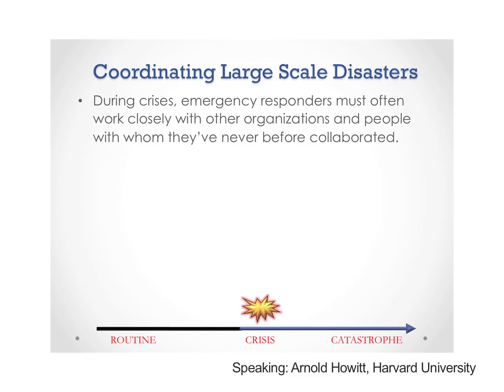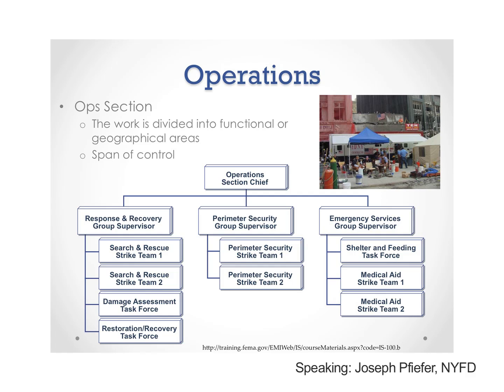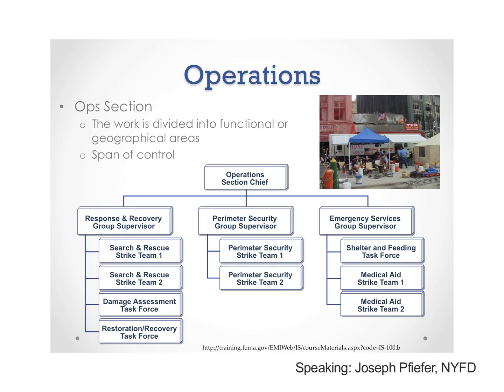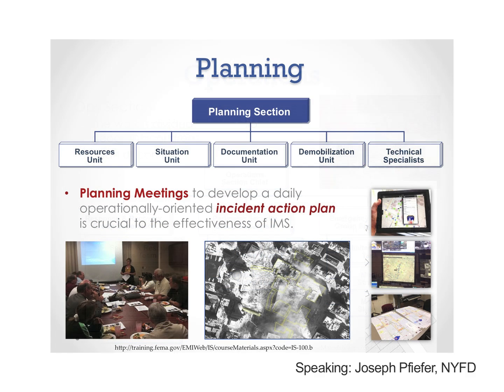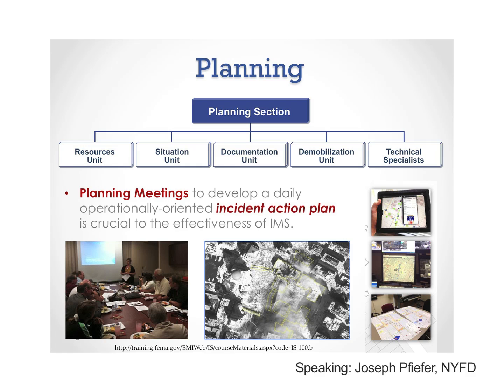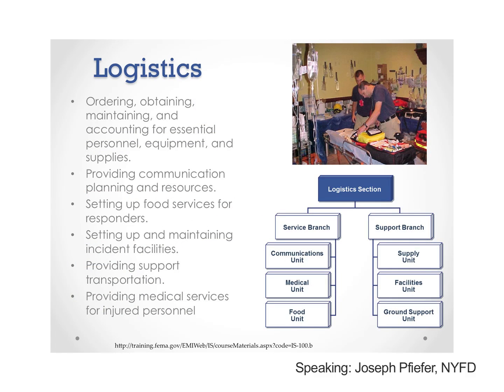What can humanitarians learn from Incident Command Systems?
ALNAP’s recent research on humanitarian leadership suggested that humanitarian organisations should focus on improving their organisational structures and procedures to allow individual leaders, and leadership teams, to carry out their functions effectively. The report particularly noted the importance of ensuring that organisations had clear organisational structures; delegated responsibilities; effective information management systems; standardised operating procedures and well understood decision-making processes.

In developing these organisational capacities, humanitarian organisations have a lot to learn from emergency response professionals in other sectors, who regularly use Incident Command Systems (ICS) (also known as Incident Management Systems-IMS) to provide management and leadership structures for emergencies. ICS/IMS approaches are regularly used by civil defence and national disaster management authorities from Bangladesh to the USA.

An improved understanding of ICS/IMS could potentially help us improve our own leadership and organisational effectiveness in emergency response, and allow us to work better with national authorities.

This webinar was presented by two of the world’s leading experts on ICS/IMS – Arnold Howitt of Harvard University and Joseph Pfeifer, Head of the FDNY’s Center for Terrorism and Emergency Preparedness.